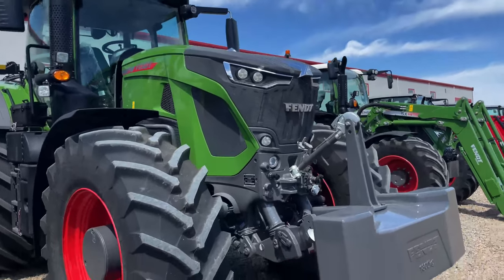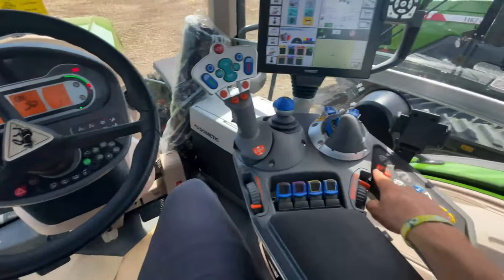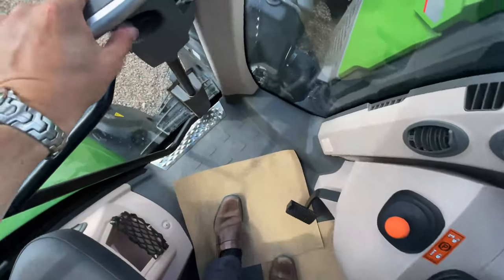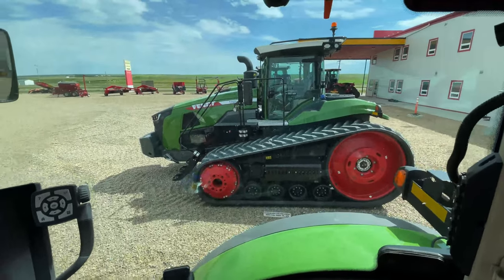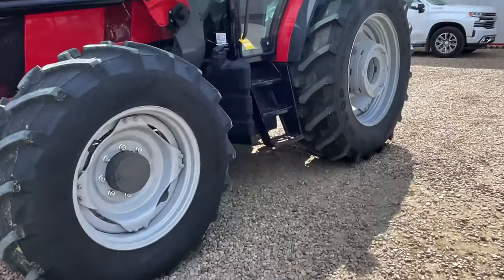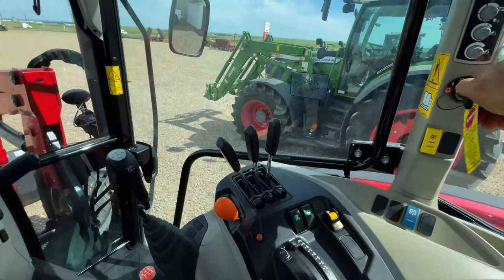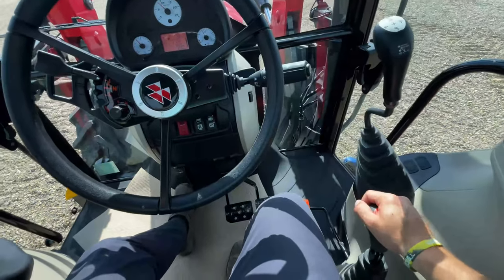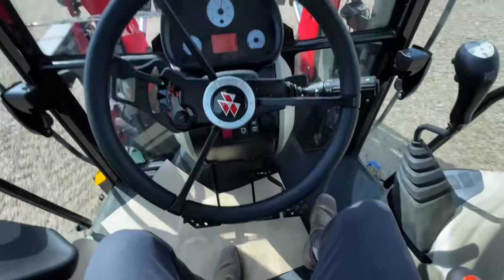Driving Fendt and Massey Ferguson Tractors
This is the second video from the Swift Current Ride and drive days! We are driving a Fendt 930, Fendt 724, and a Massey Ferguson 6713!

I hope you enjoyed the video! Let me know what you think of the tractors in the comments!